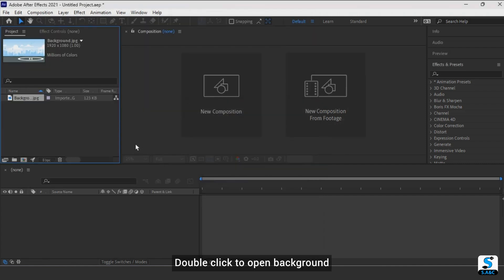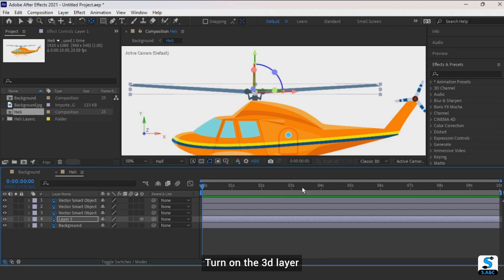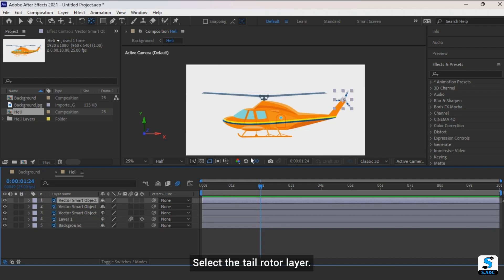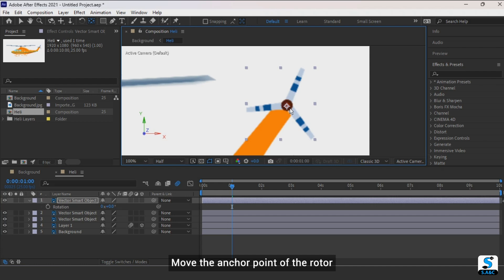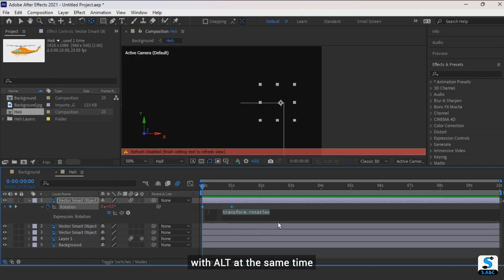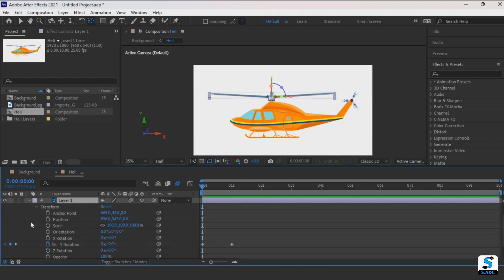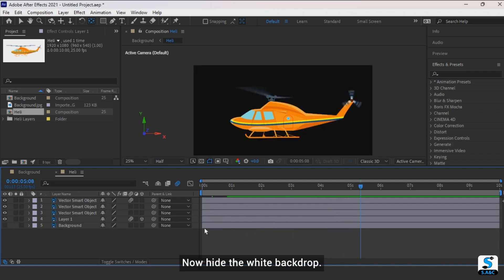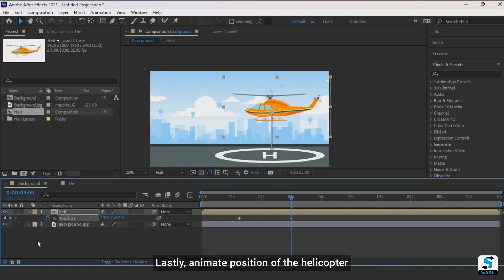Helicopter Take Off Animation In Adobe After Effects | After Effects Tutorial | By Swag Art & craft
Thnaks for watching.